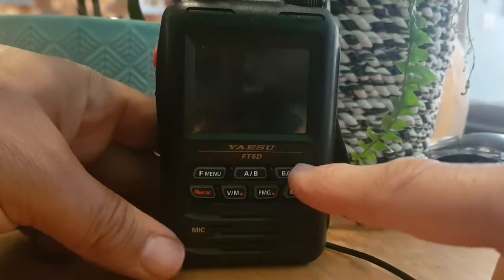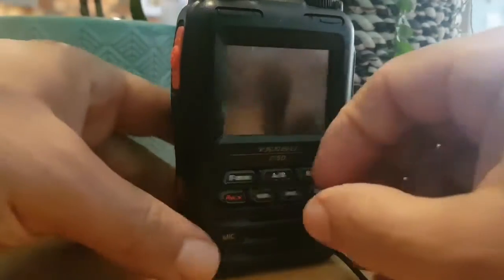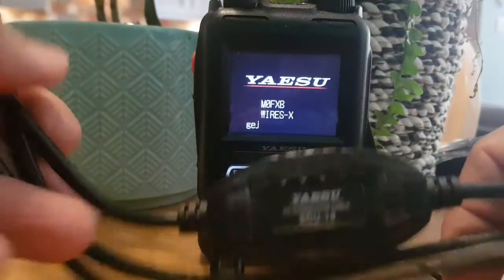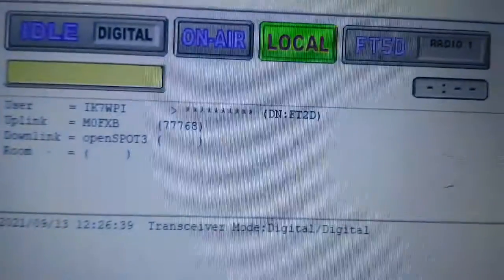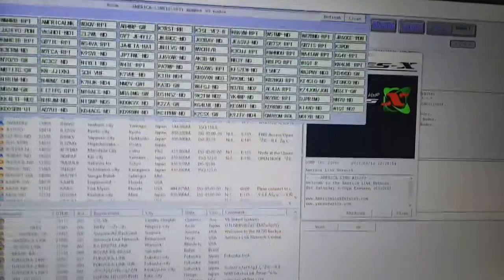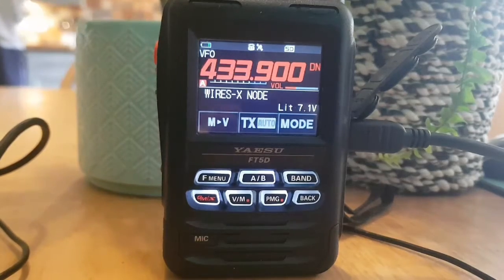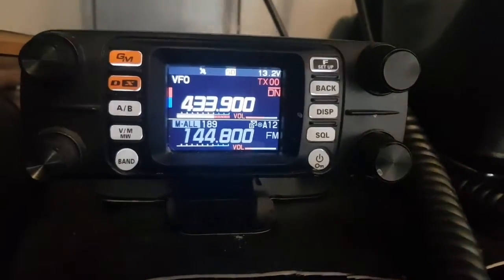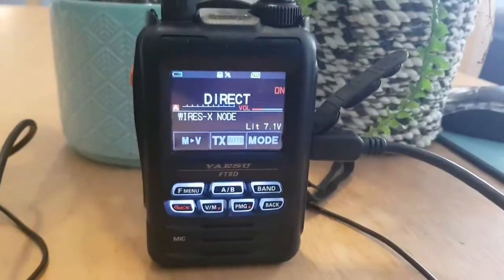Yaesu FT5D- Enable - PDN mode HRI mode -Access mode